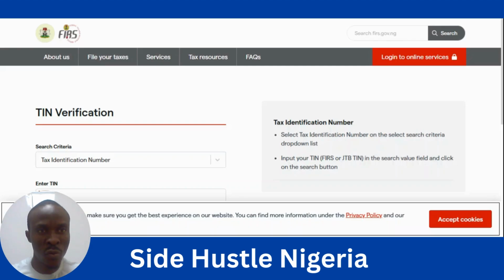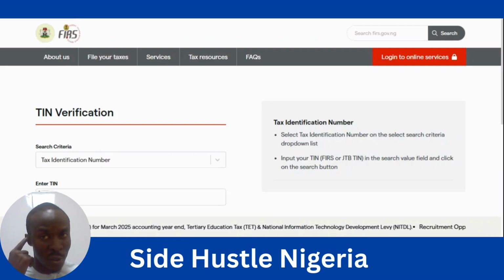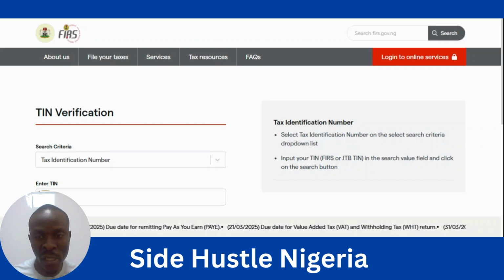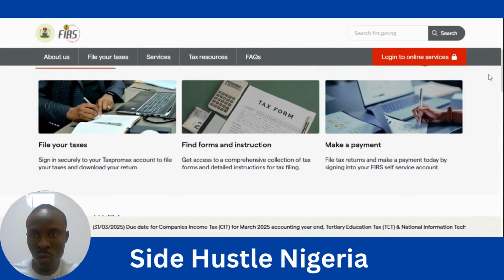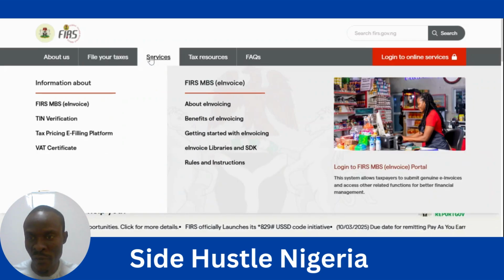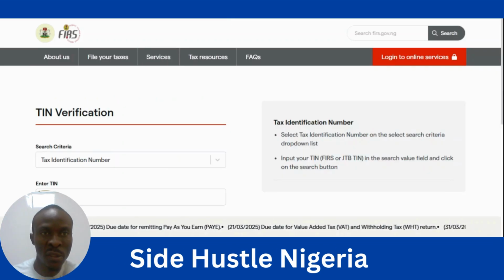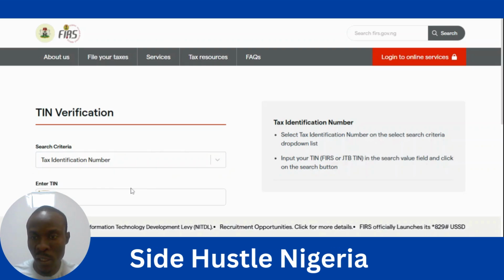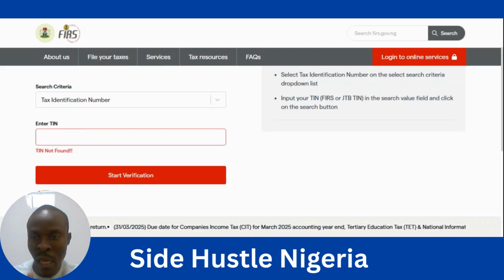How To Confirm or Verify your TIN In Nigeria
Here is a step-by-step guide to help you verify your Tax Identification Number in Nigeria.

Time Stamp and Chapters:
0:30
1:00
1:30
2:00
3:00

How to confirm the Tax Identification Number (TIN) issued by the Federal Inland Revenue Service (FIRS) using the FIRS

Information provided here is only for educational purposes, it does not guarantee any results, you are fully responsible for the outcome of your result, and neither Side Hustle Nigeria nor Joseph.O.Bankole would be held accountable for the outcome of your result, you are also advised to DO YOUR OWN RESEARCH (DYOR) for any of the businesses or side hustle discussed on this channel. Your results may be more, the same, or less depending on your work ethic, your individual abilities, economic conditions, and your ability to apply the skills you learned. The information, materials, images, illustrations, graphics, text, and postings (“Content”) provided on this channel are believed to have been accurate and reliable when posted on this channel, but I cannot guarantee that it is accurate or complete, or current at all times. As a result, Side Hustle Nigeria or Joseph Bankole cannot be held responsible, in whole or in part, for the accuracy and completeness of the content provided on this channel, hence, you are encouraged to do further research to gain more knowledge. All information posted here is for educative purposes only and by watching these videos, you agree to take full responsibility for any content you consume on my channel for your learning.